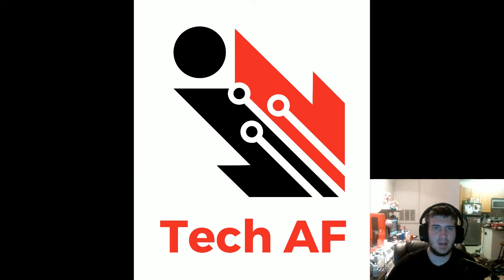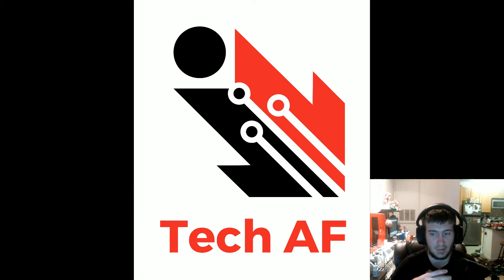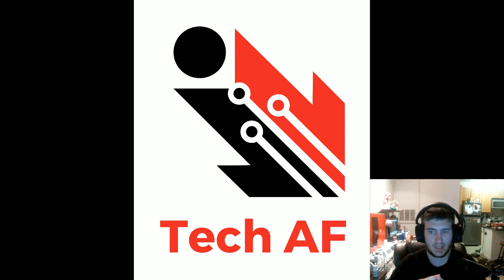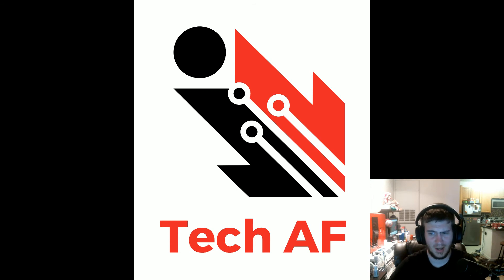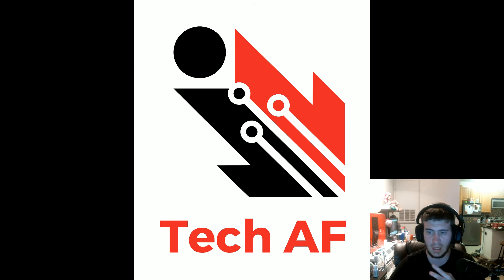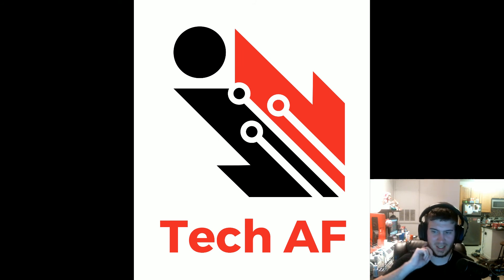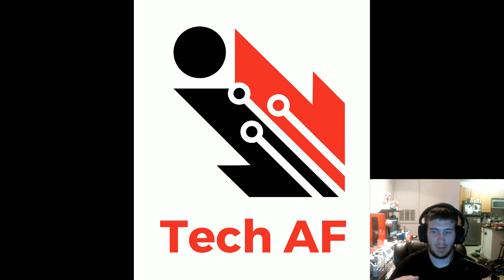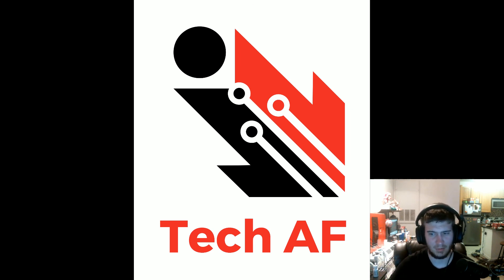WE HAVE A PATREON!!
We have a patreon now guys, be sure to check it out and support us as well as decide the content we upload.